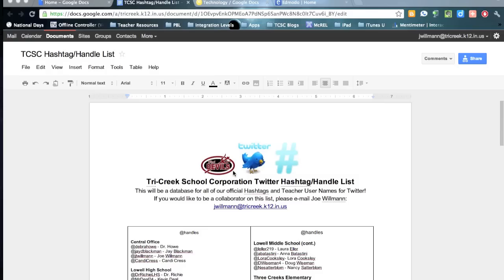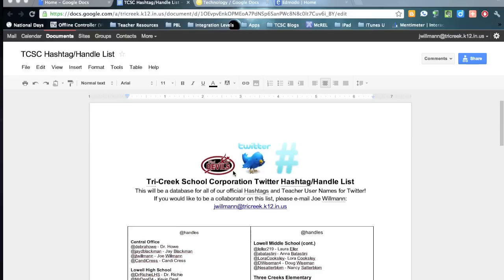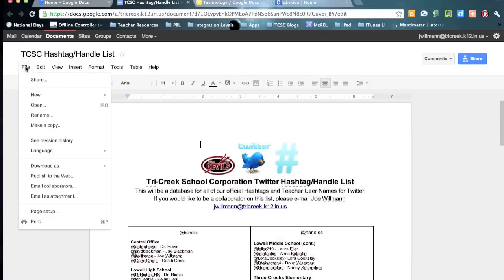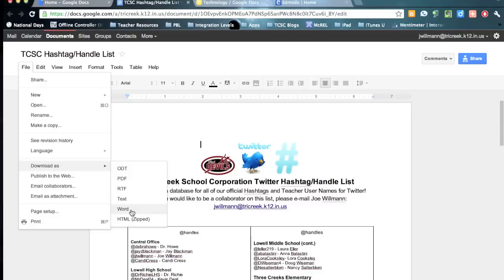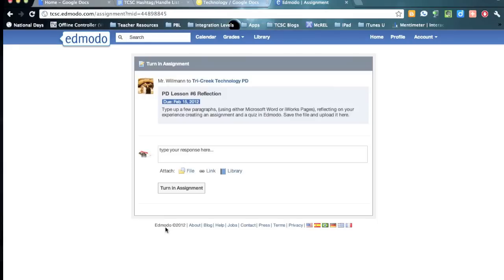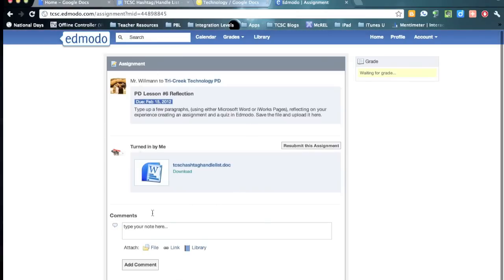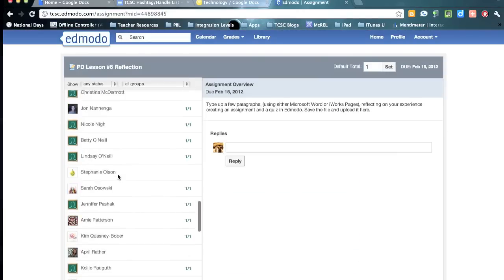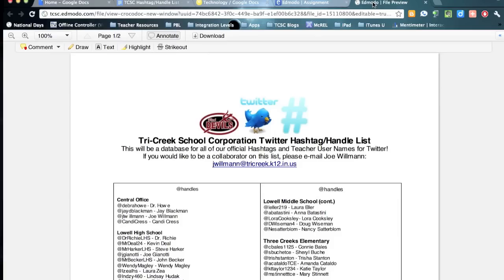Using Google Docs with Edmodo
Google Docs/Edmodo